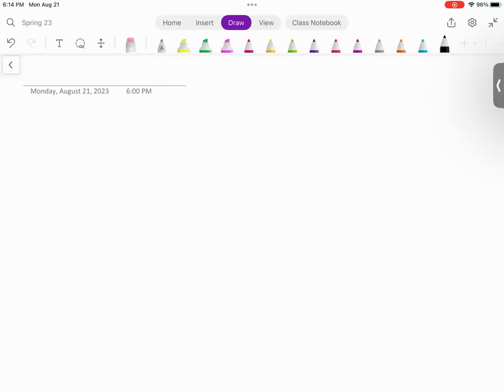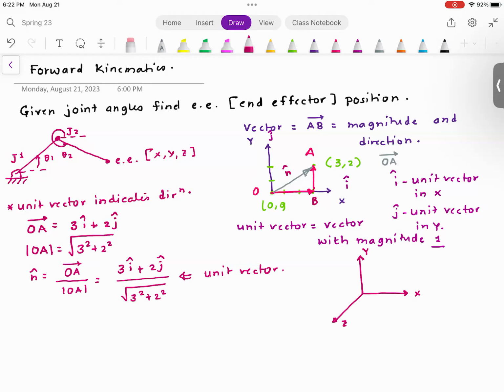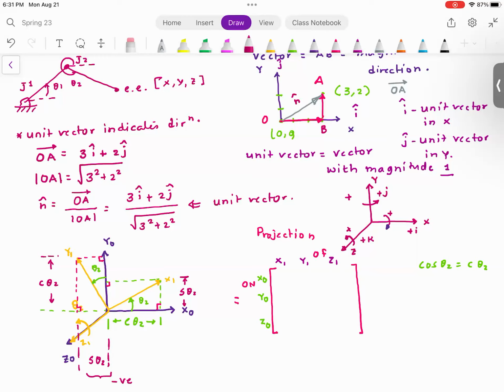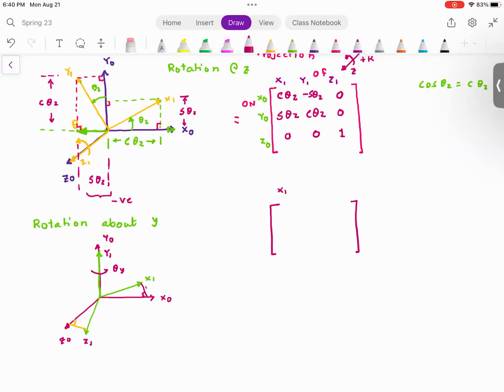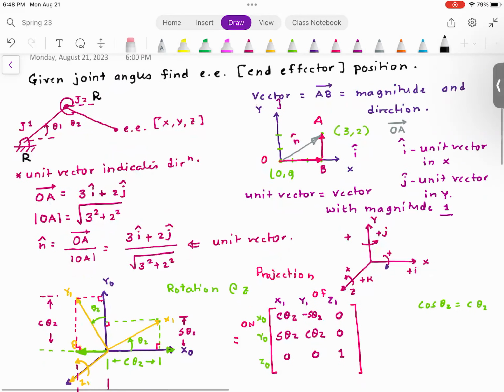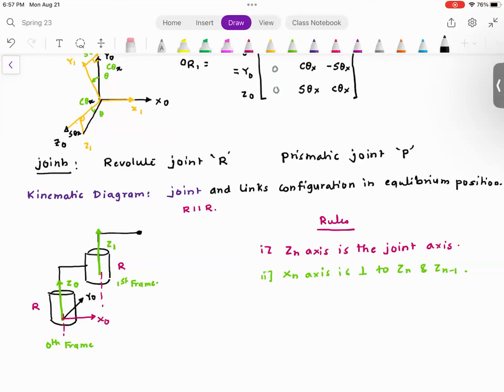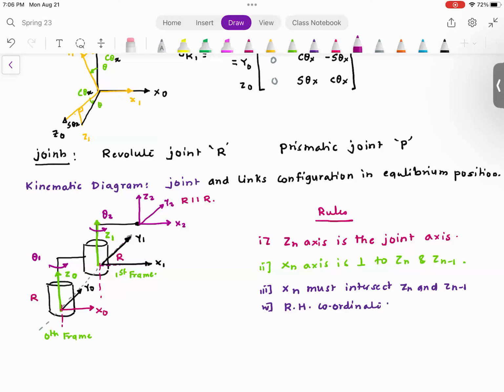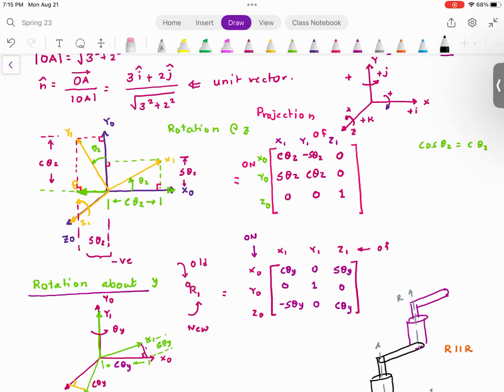RS1 Lecture 1